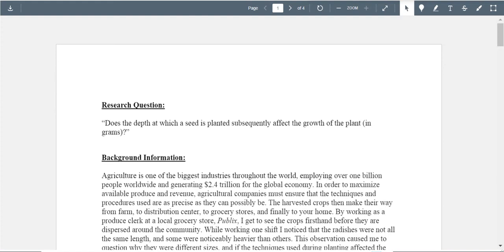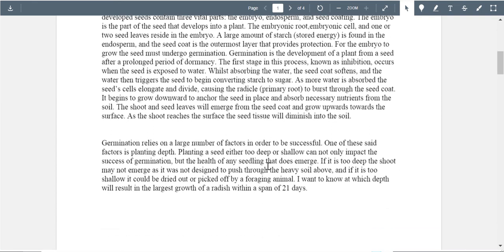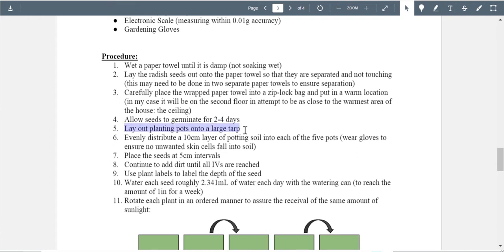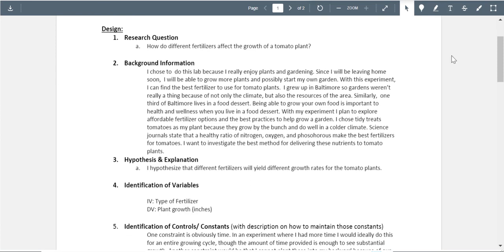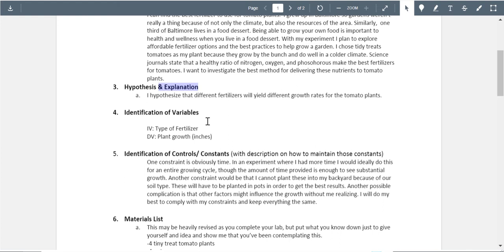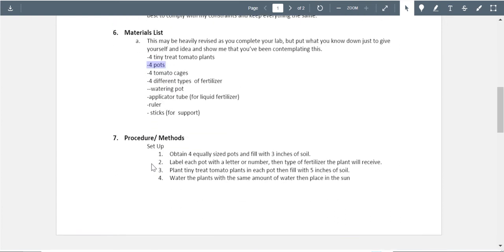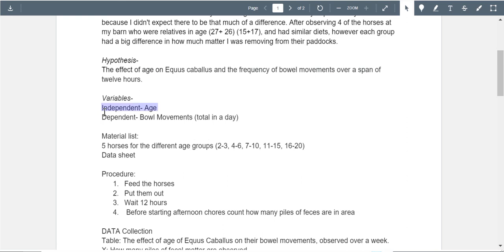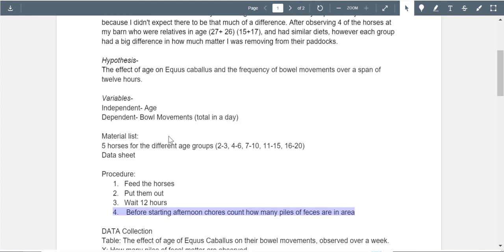IB Biology Design Draft Feedback #4